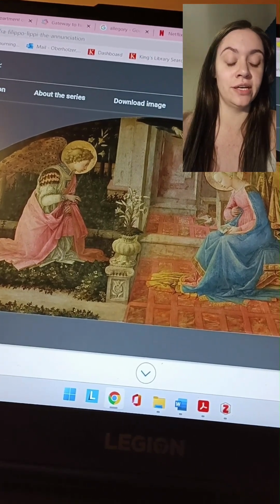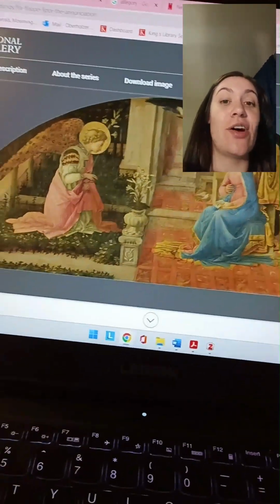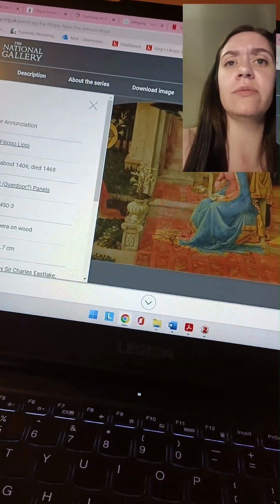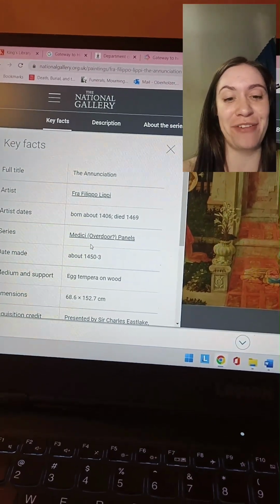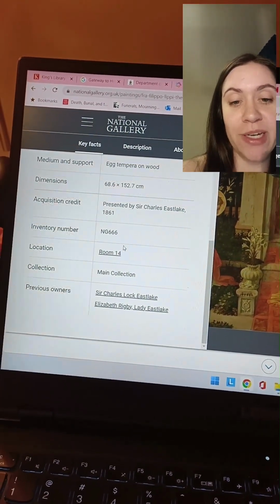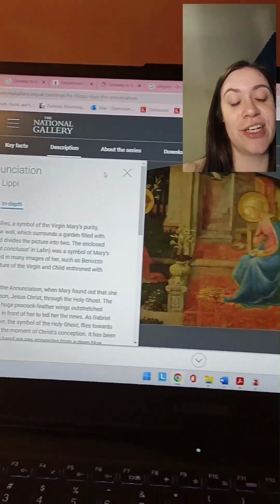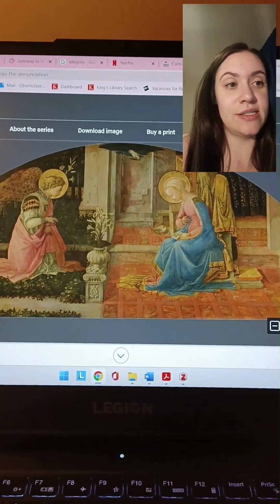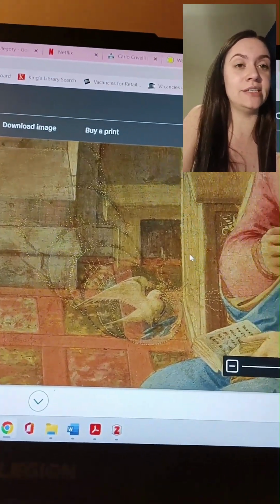Art Nuggets: Fra Filippo Lippi 'The Annunciation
A test video for Art Nuggets where I'll share a short clip each week on one of my favorite artworks.